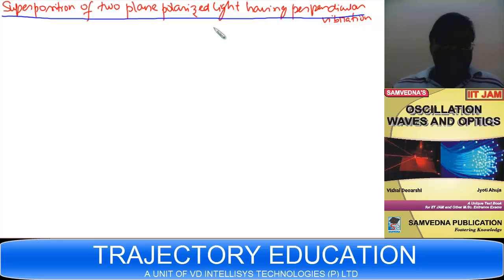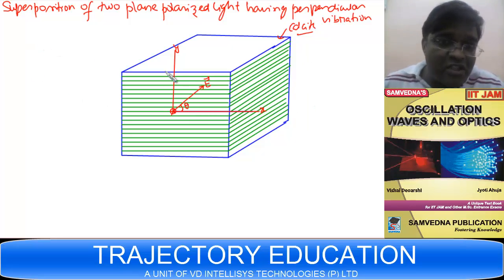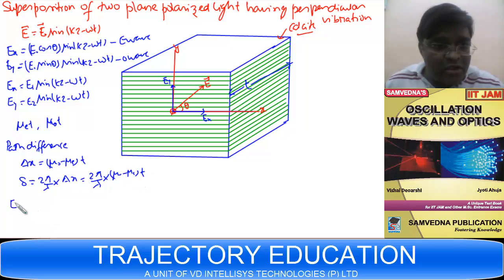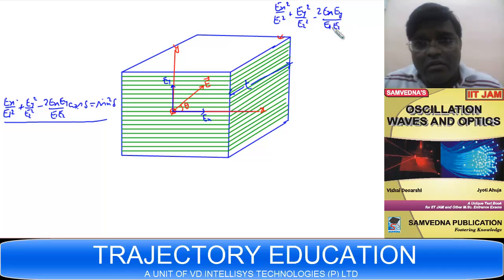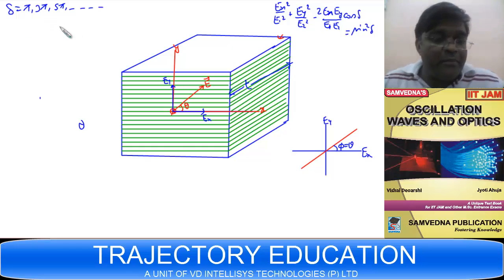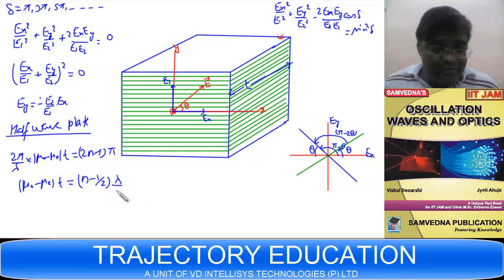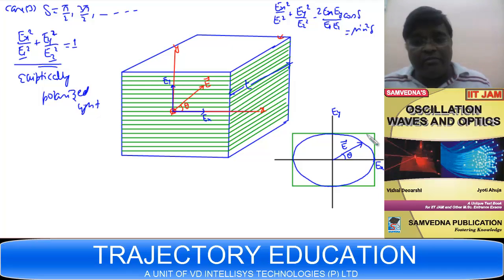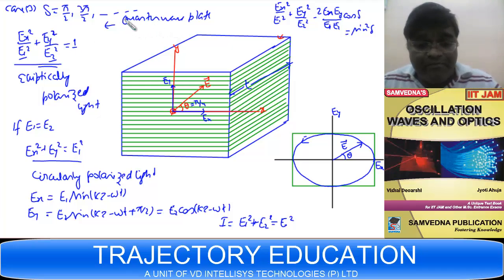action of half wave and quarter wave plate